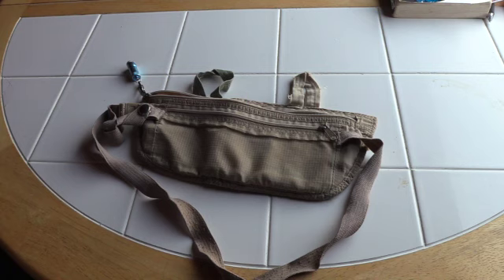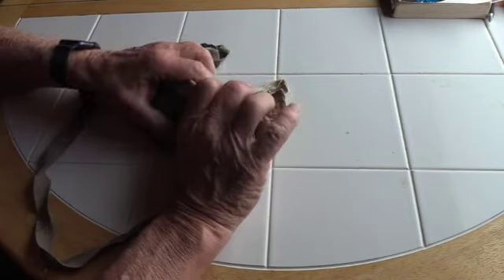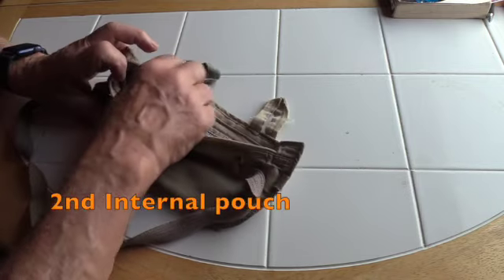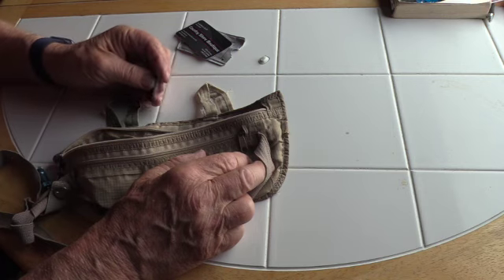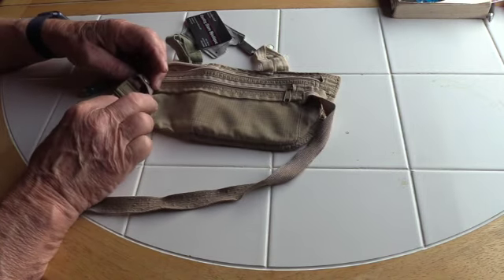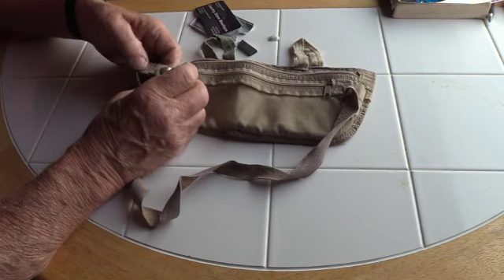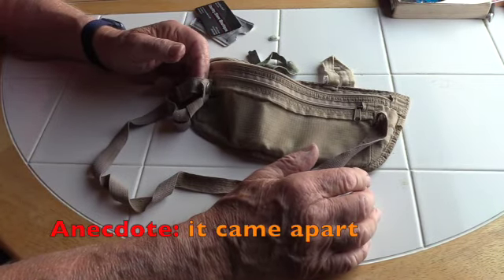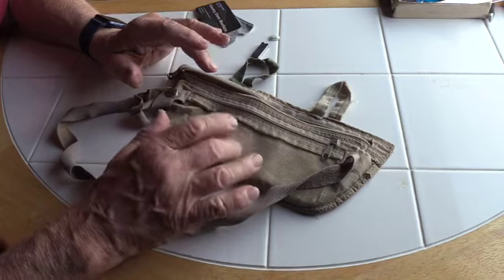Money Belt & Modification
I used this money belt for more than 20 years while traveling abroad.

Over time I incorporated modifications that enhanced its security. Security was critical because money belt contained my Passport, credit / debit cards, and other important necessary papers & items ... including Immodium pills, ear plugs, and a mini-thumb drive.